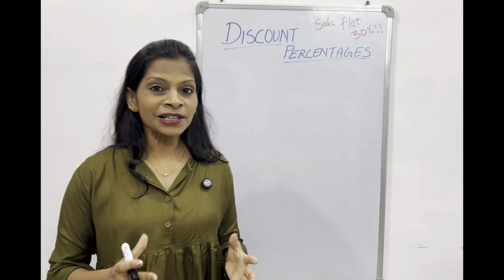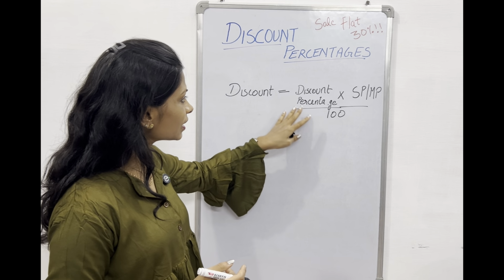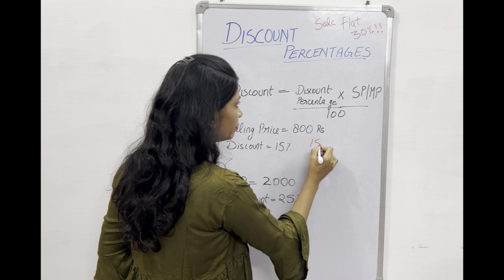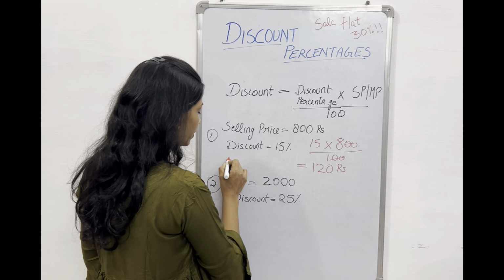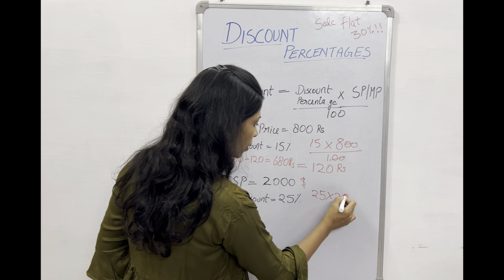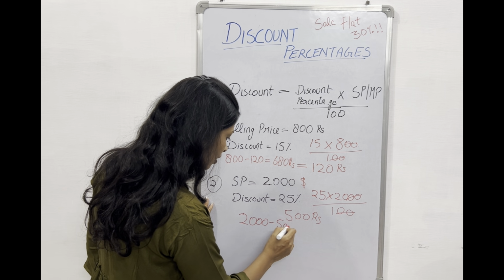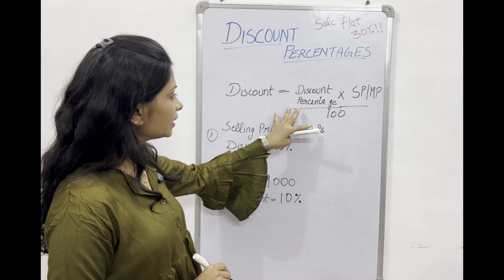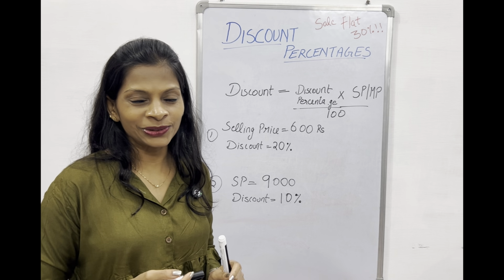10. Learn Discount Percentage in Minutes | Math for Beginners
Learn Discount Percentage in this easy step-by-step math lesson! In this video, you'll understand what discount percentage means, how to calculate it, and how to solve discount problems using simple formulas and real-life shopping examples.